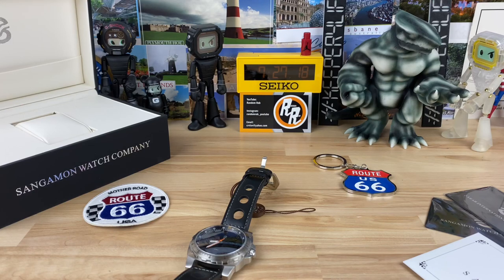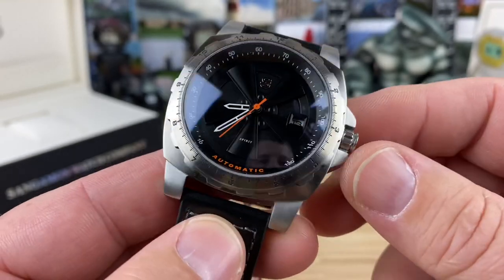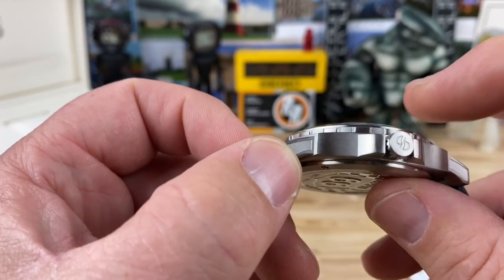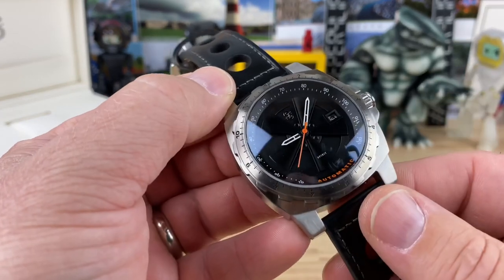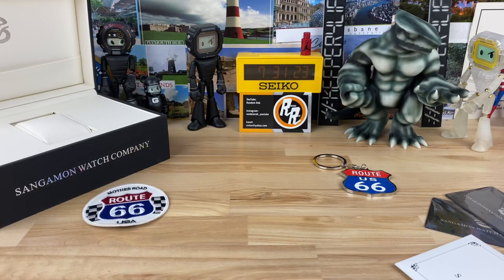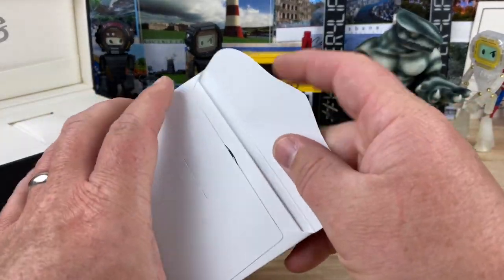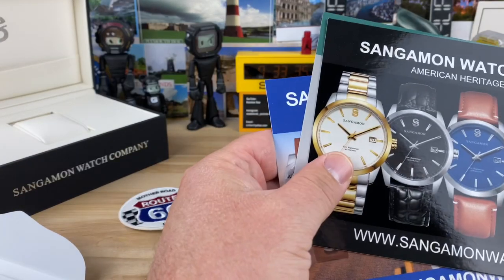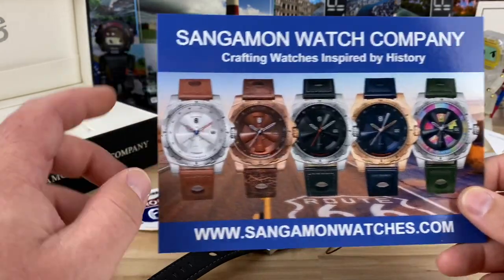Sangamon Watch “Mother Road Route 66”